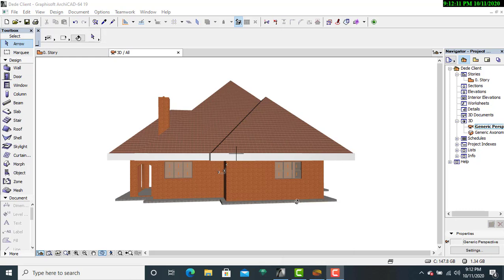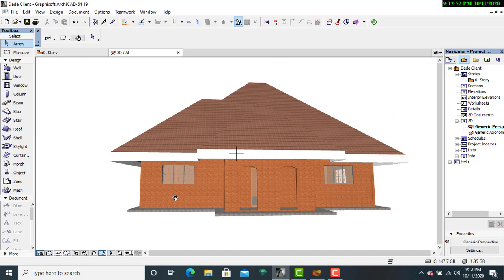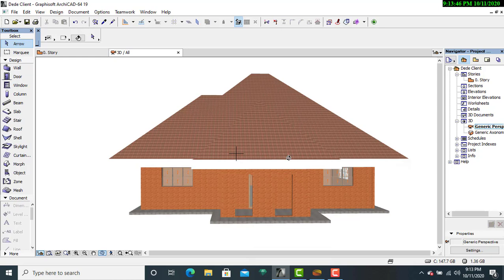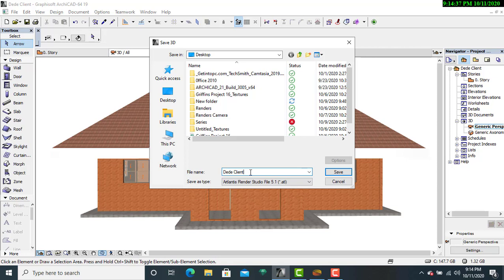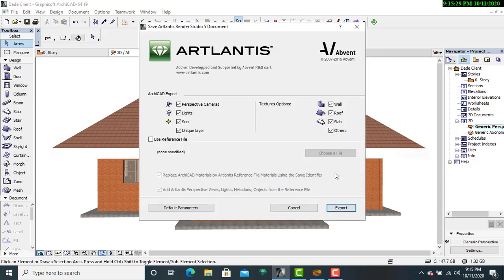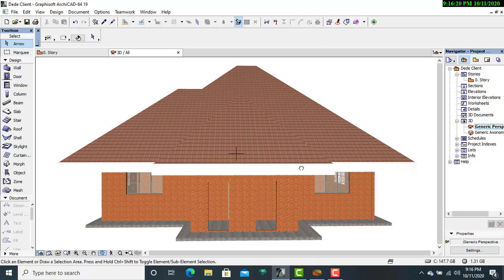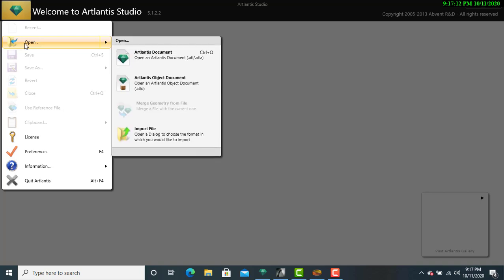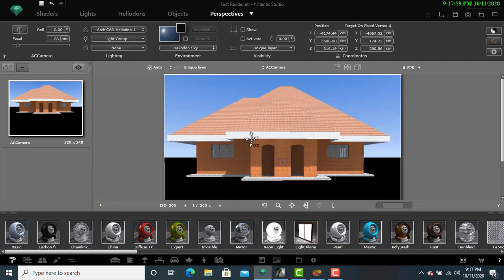How to Save/Export ArchiCAD 19 Files to Atlantis Studio 5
The video is a simple step by step explanation of how a designer can save his ArchiCAD files to Artlantis for rendering purposes